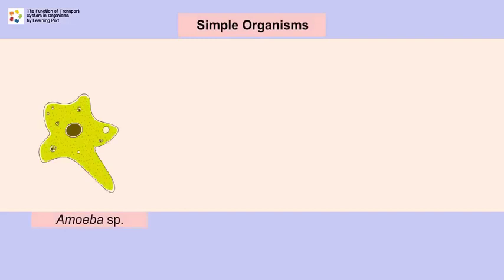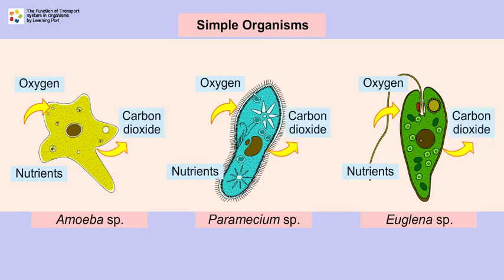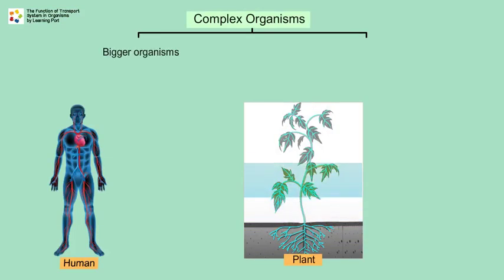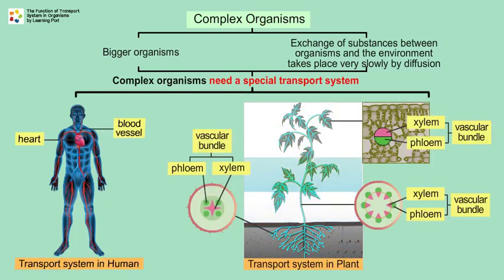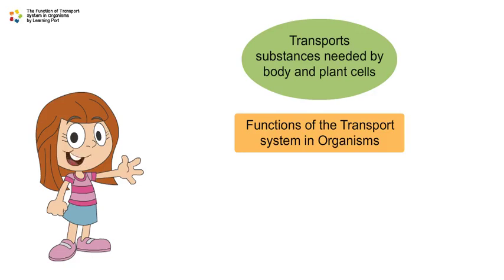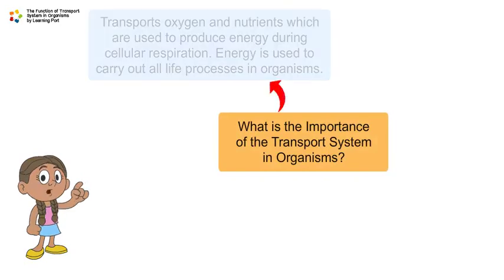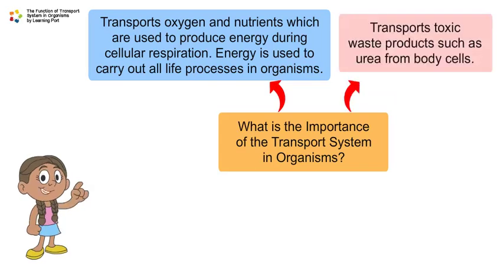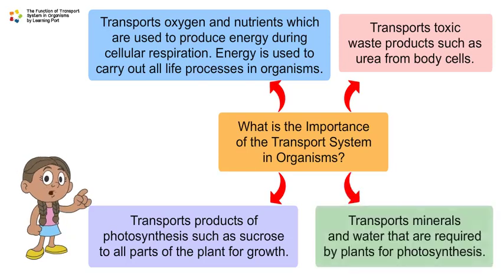transport system in living things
transport system in living things, plants and animals
importance of transport system in animals
importance of transport system in plants
waste removal in plants and animals
how transportation take place in plants
how transportation take place in animals
xylem and phleom in plants
science topics in english
Science learning videos in english
Science learning through animation
Science learning through animated
transportation in living things class 7th
transportation in living things class 9th
transportation in living things 2nd year